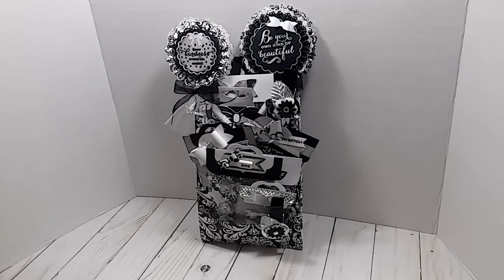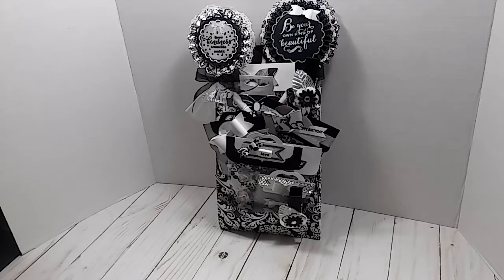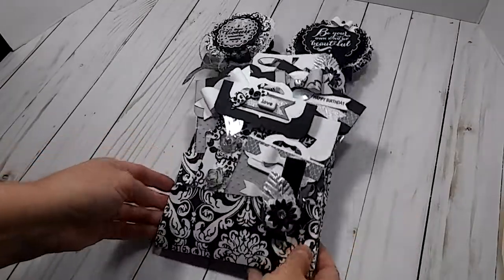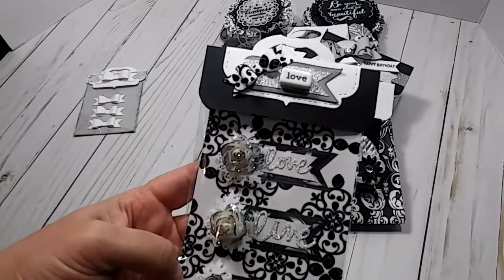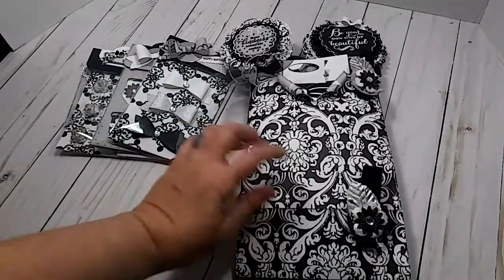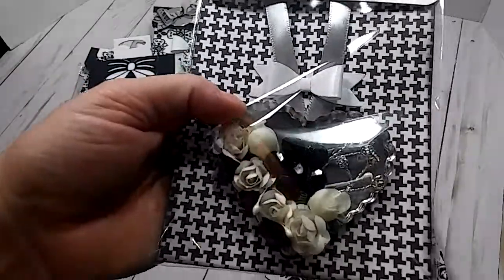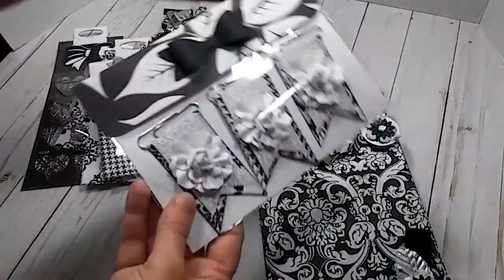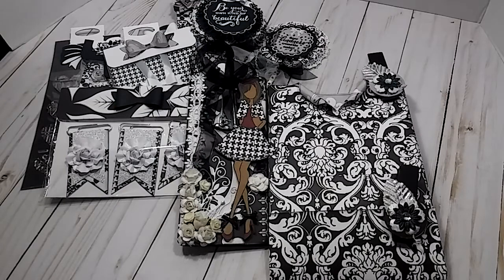Outgoing Happy Mail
Thank you you all for watching. Please head over to Creativity at a Glance 777 and show her some YouTube love. Don't forget to tell her I sent. Make sure you join in on her challenge.